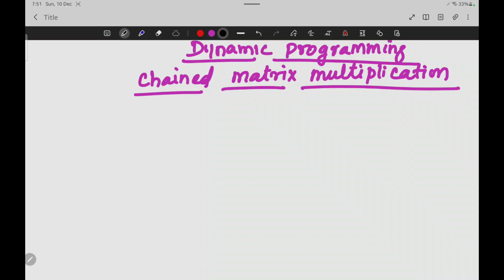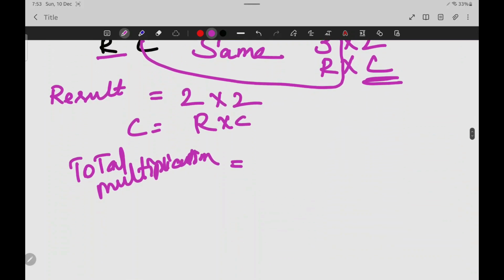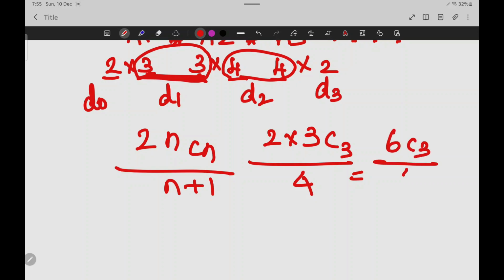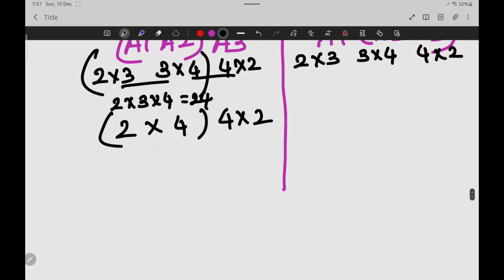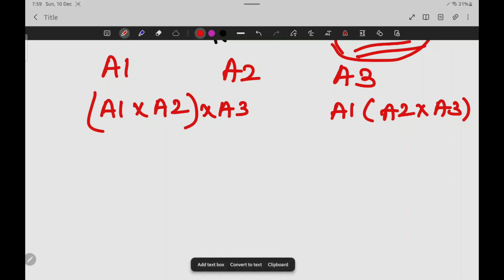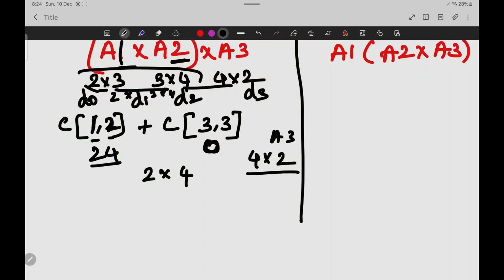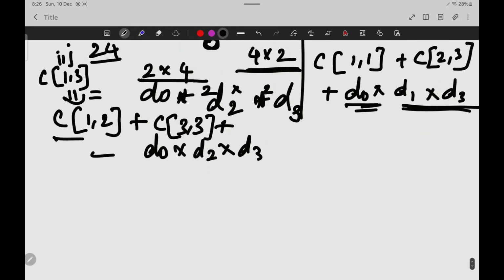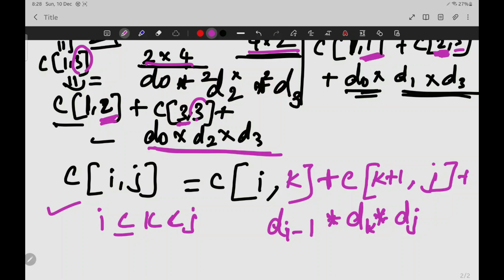** Dr. KK Cracks the Code: Chain Matrix Multiplication with Dynamic Programming! **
Struggling with Chained Matrix Multiplication? Dr. KK is here to save the day!  In this comprehensive lecture, Dr. KK breaks down this complex algorithm using Dynamic Programming, making it crystal clear even for beginners.

You'll learn:

The basics of Chained Matrix Multiplication.
The power of Dynamic Programming in solving optimization problems.
Step-by-step walkthrough of the algorithm with real-world examples.
Tips and tricks to master this challenging topic.
Whether you're a student, programmer, or just curious about algorithms, this video is for you!

Don't forget to:

DrKK AlgorithmDesign DynamicProgramming ChainedMatrixMultiplication DataStructures Algorithms ComputerScienceStruggling with Chained Matrix Multiplication? Dr. KK is here to save the day! In this comprehensive lecture, Dr. KK breaks down this complex algorithm using Dynamic Programming, making it crystal clear even for beginners.